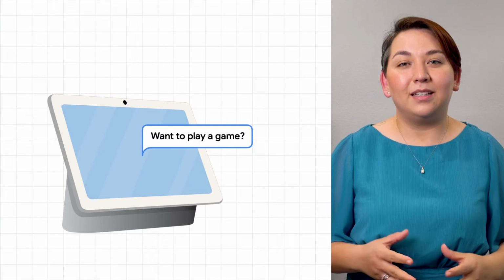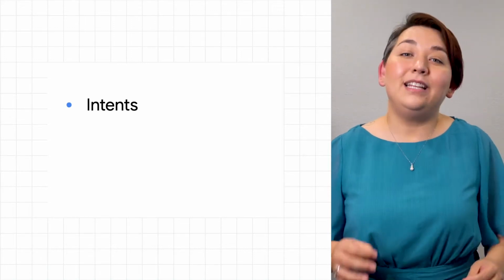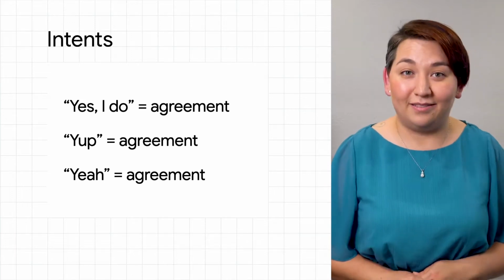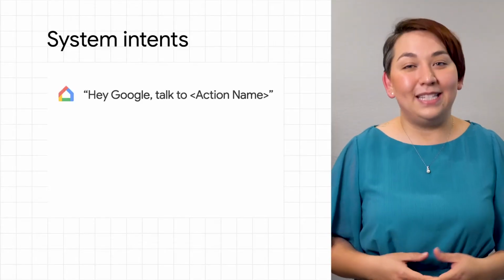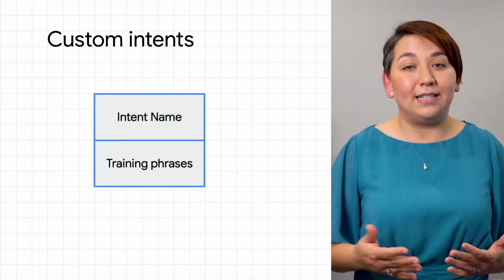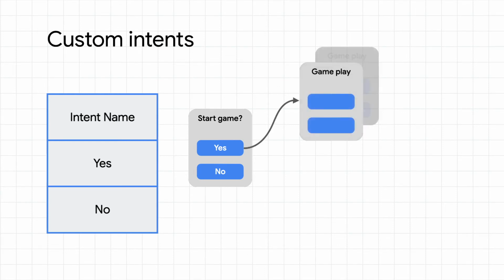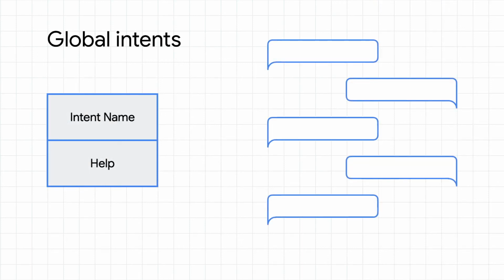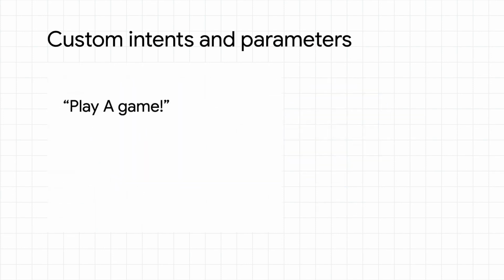Intents Actions Builder & Actions SDK